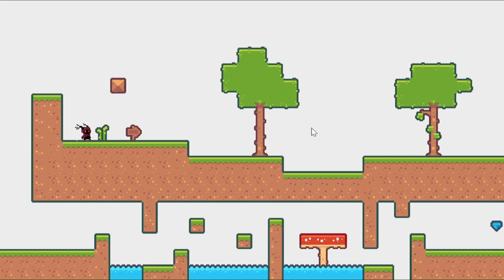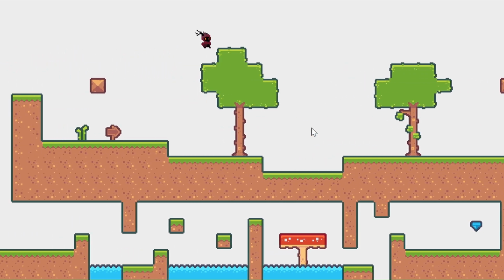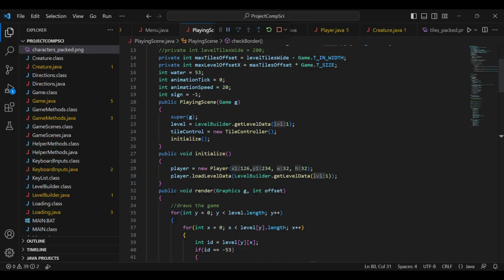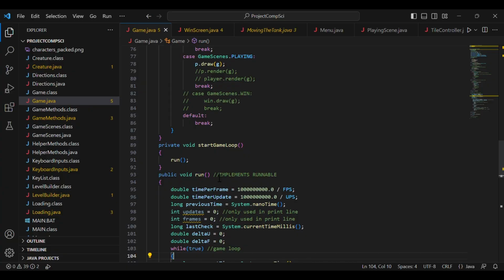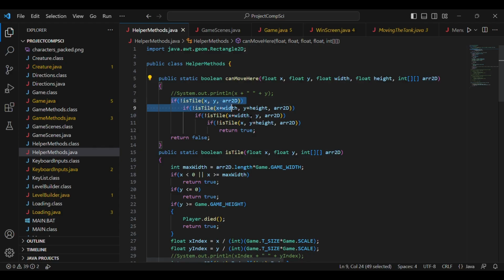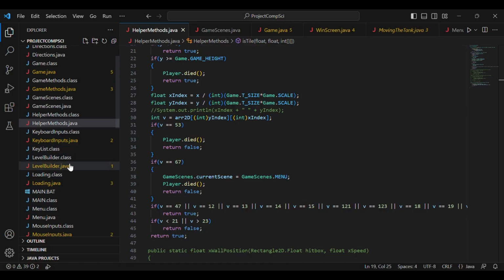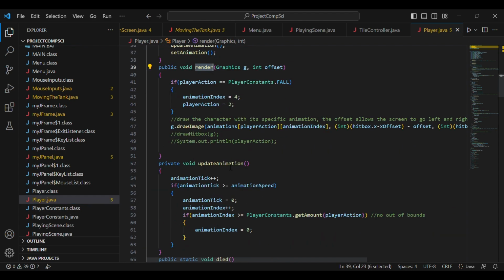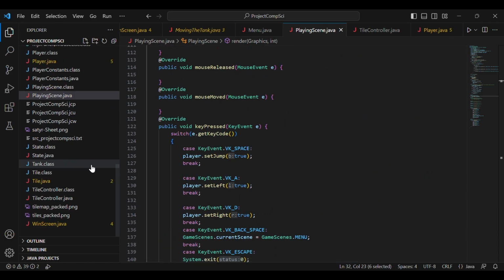2022-2023 AP Computer Science Final Game Project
wow hes is so cool